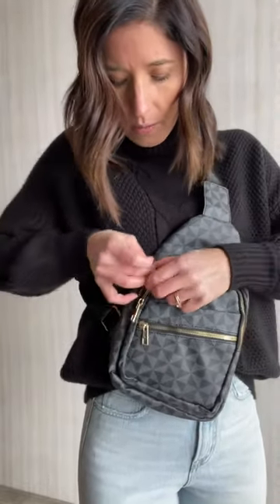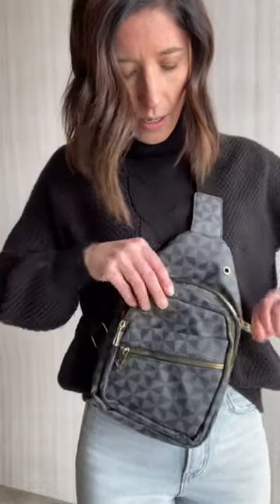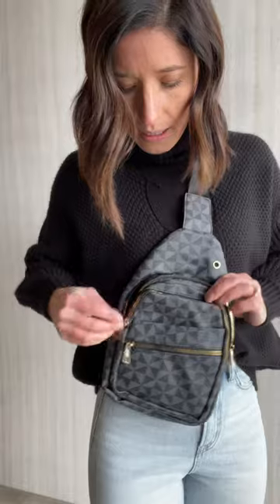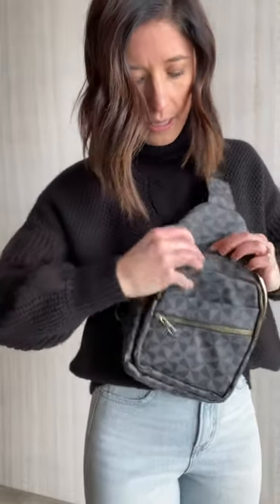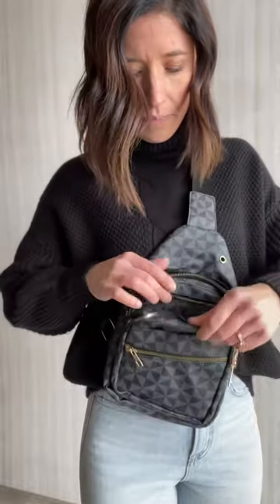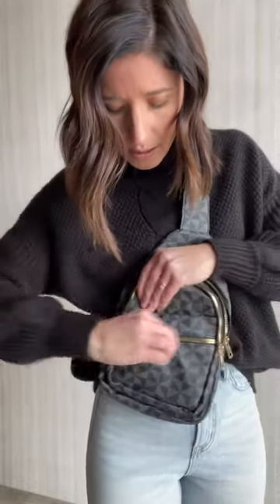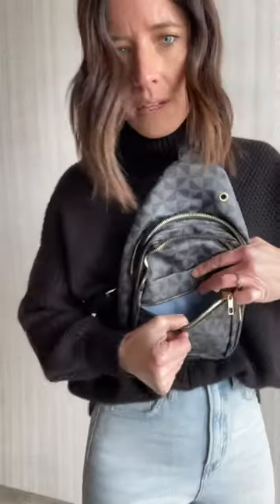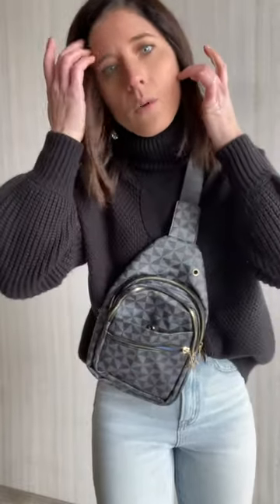Dark Sling Bag with Pinwheel Print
Sling Bag Crossbody in a black and dark blue denim elevated pinwheel print. Bag is made from vegan leather and has multiple lined pockets to keep your essentials near. You can adjust the strap to wear across your body just below your chest, at your side, or to whatever is your liking.

13” long x 8” wide x 3.25” deep 3 front zipper pockets, 1 back zipper pocket; strap adjusts up to 48”